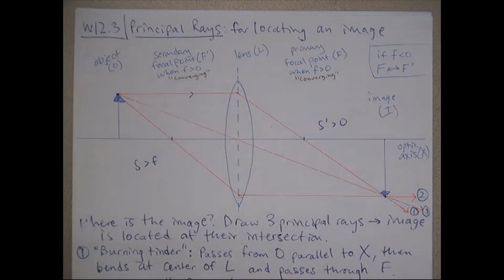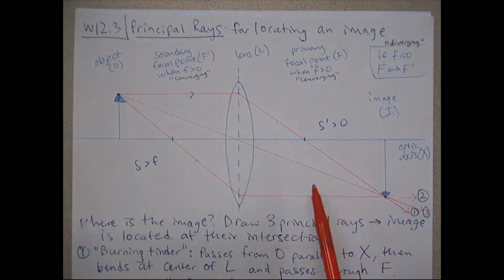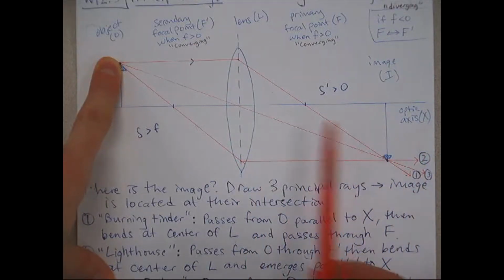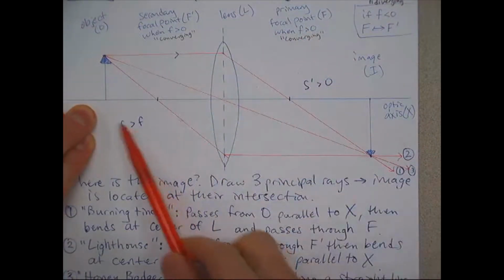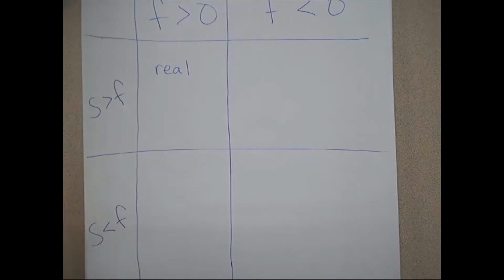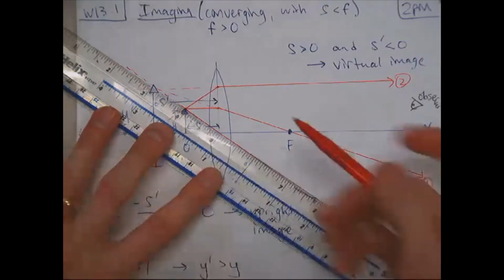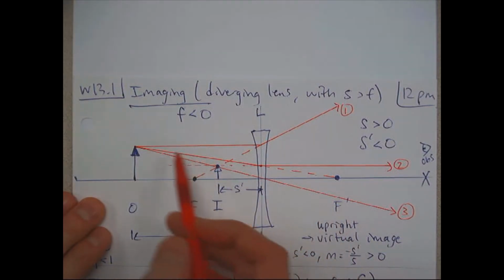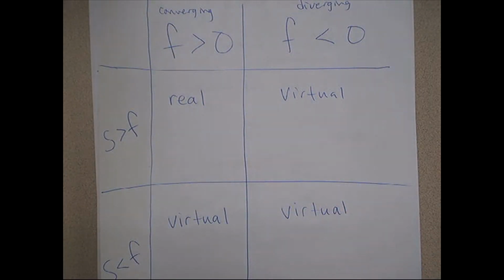PrincipalRayTracing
PHYS212: Demonstrate how the intersection point of three principal light rays form a unique image of the object; show that a converging lens may create a real or virtual image, but a diverging lens may only create a virtual image